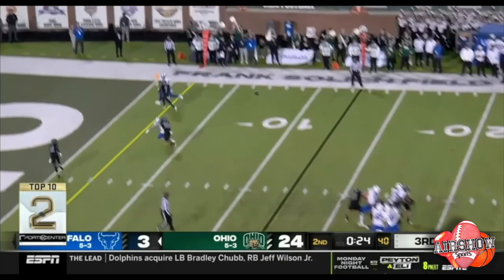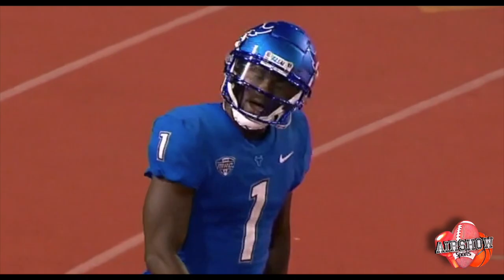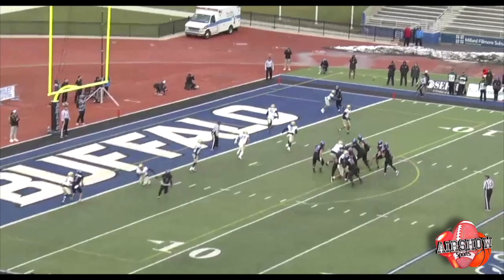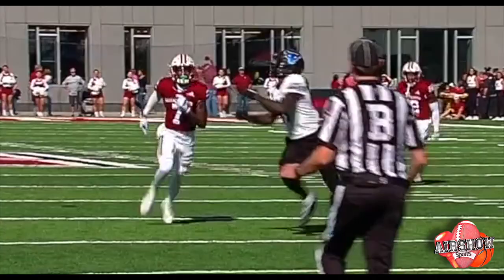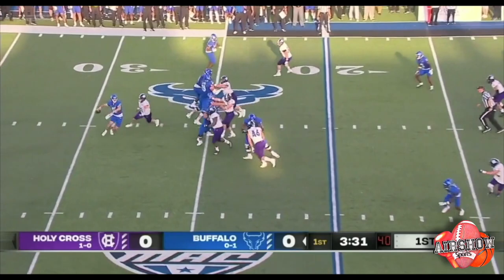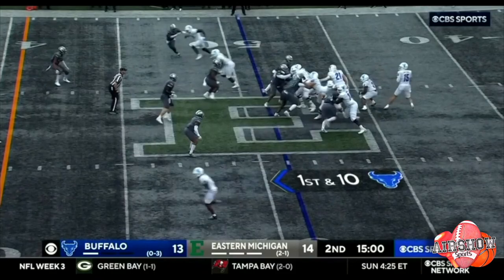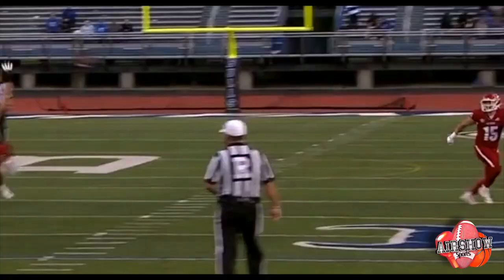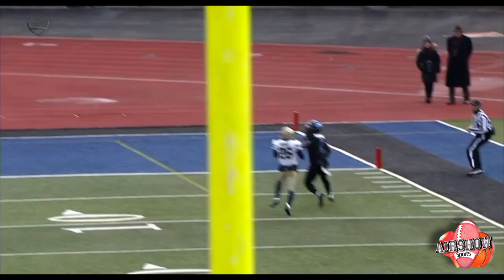#1 WR JUSTIN MARSHALL - LEGENDARY Highlights 🔥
The Louisville grad transfer #1 Justin Marshall had 64 receptions for 837 yards and 9 touchdowns in one year with the Buffalo Bulls. He is definitely a draftable guy look for late 5th-6th round for him to come off the board; a steal nonetheless for any team that picks him up. A wise GM will find a way to get this man on their roster.

Video Cred:  Daniel Ibalio @Daniel.ibalio on IG

Shoutout to the UBVIDEO crew 🎥